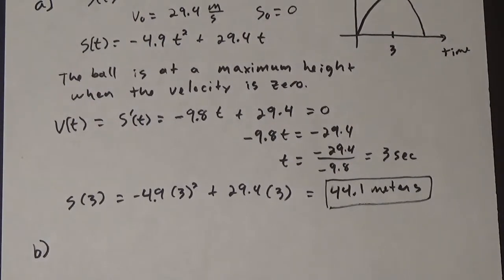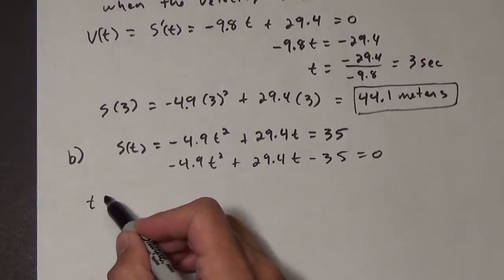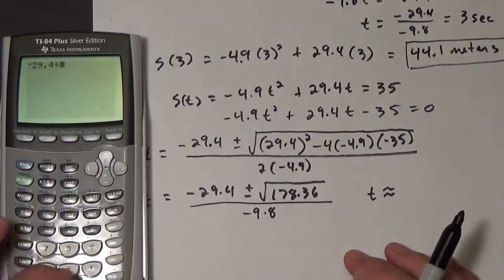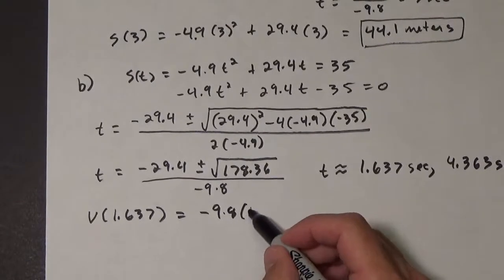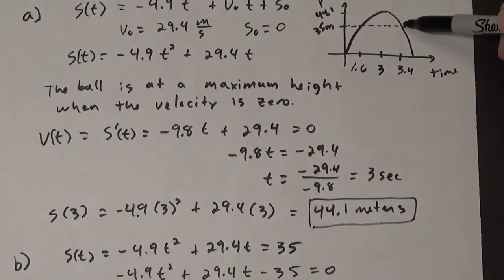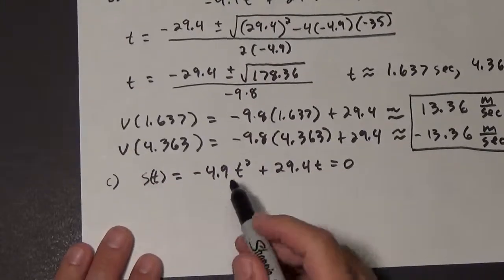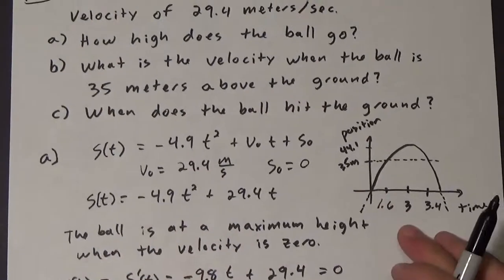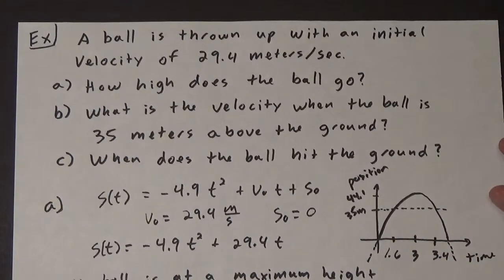Calculus 2.2.6 Free Falling Problem example 2 part 2